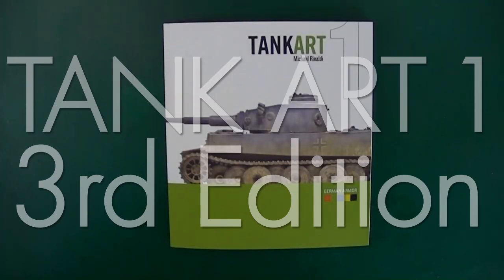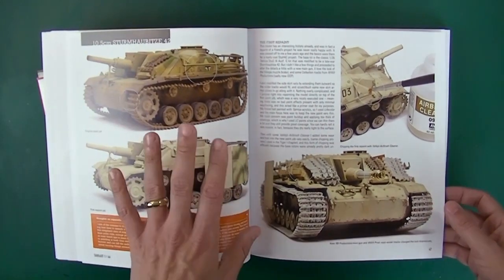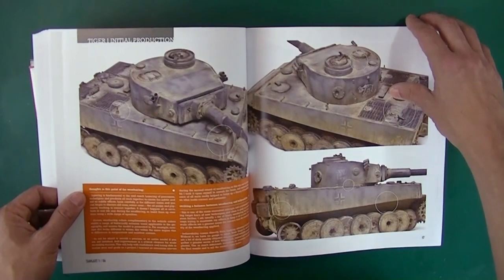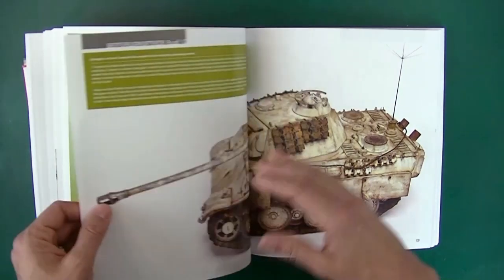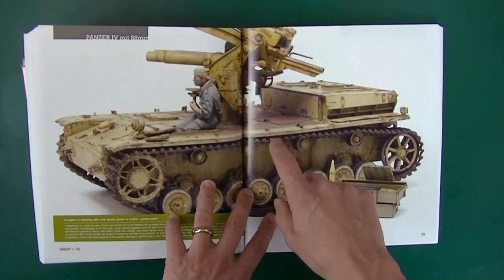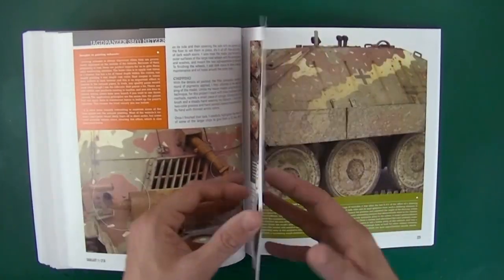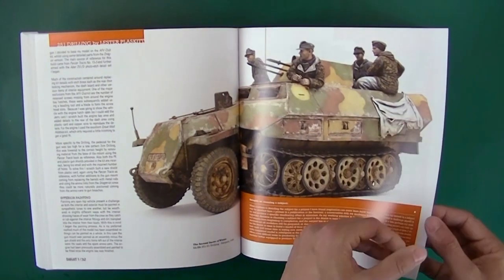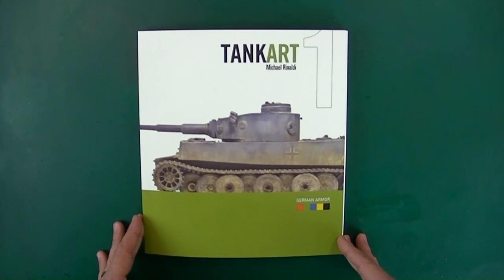Book Review: Tank Art 1 3rd Edition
Here is my quick look through the newest edition of Tank Art 1 from Rinaldi Studio Press. This is an even better book than the previous editions as it has added model sections, more detailed explanations and is just more of what we've all come to expect from Michael Rinaldi.

Get your own copy of Tank Art 1 3rd Edition here